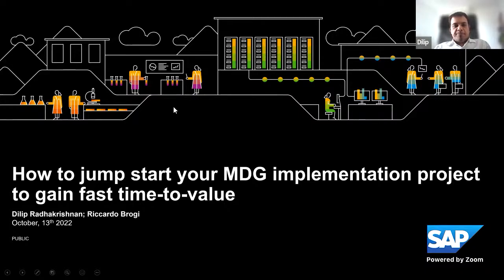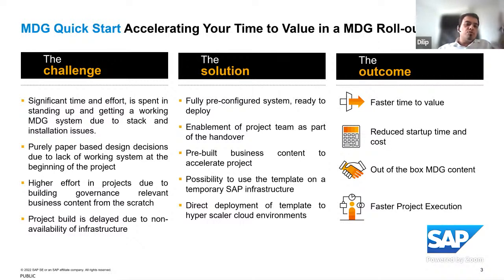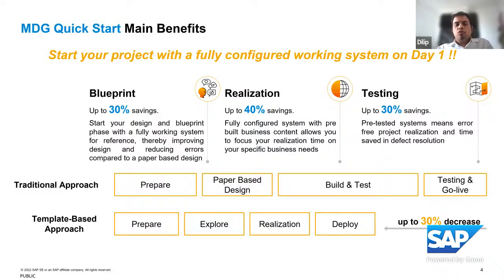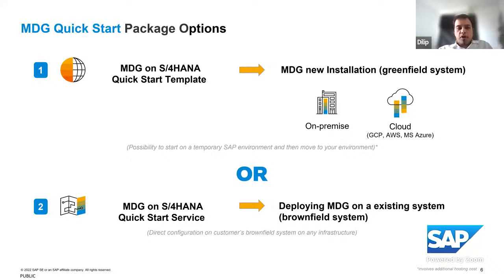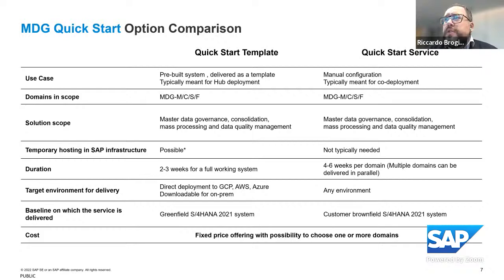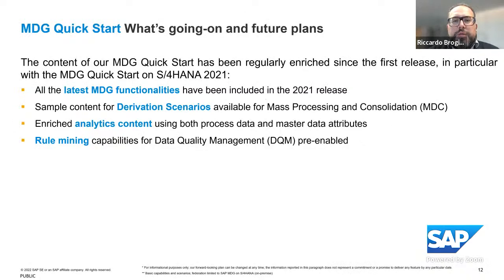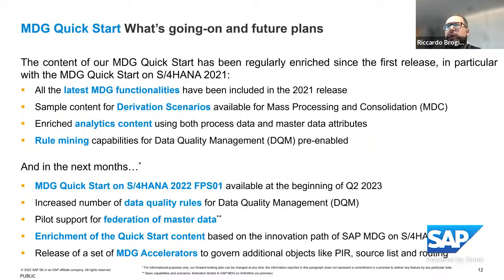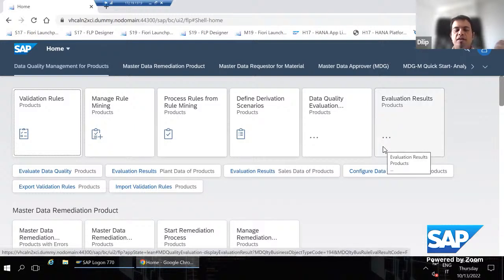How to jump start your MDG implementation project to gain fast time-to-value | SAP Community Call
The MDG Quick Start is a service that speeds up the introduction of SAP Master Data Governance on SAP S/4HANA in the enterprise organization. It dramatically shortens the configuration time and delivers a preconfigured, ready-to-use MDG system. The session will show the essentials of the quick start and customer examples proving the fast time to value.

Check out the SAP Community topic page for SAP Master Data Governance

Let us know whether you will be joining our SAP Community Call and add the event to your calendar